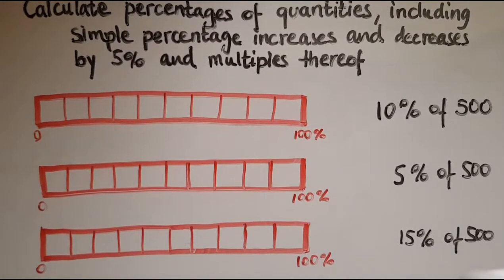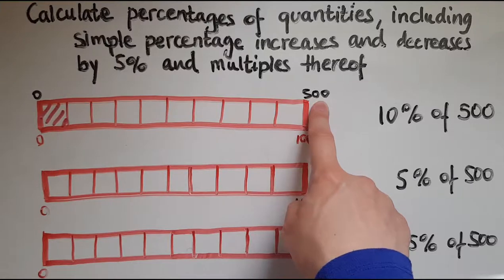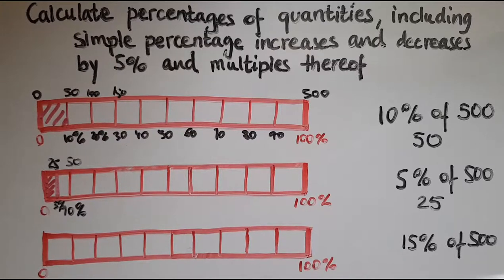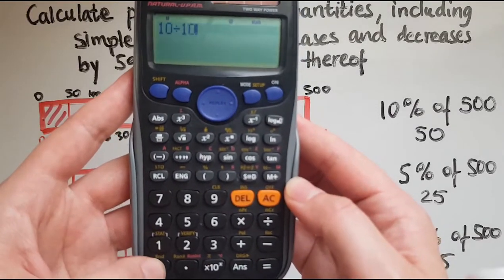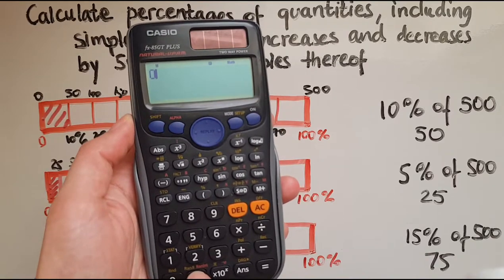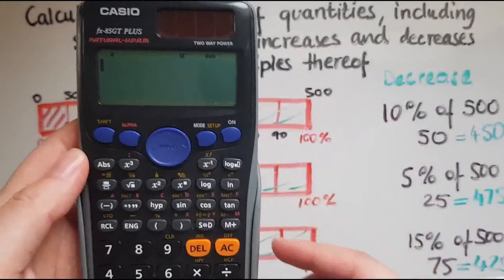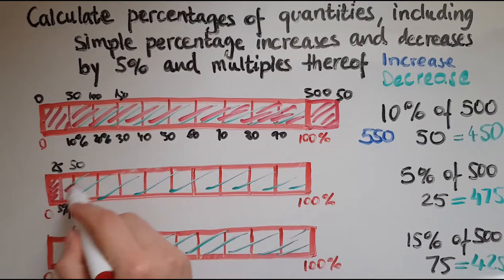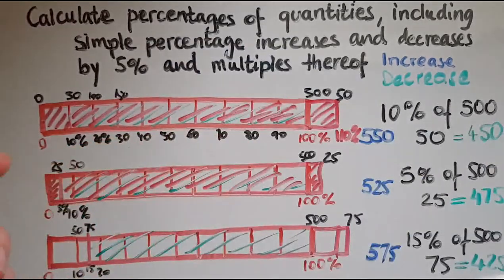L1.14.1. Functional Skills Maths Level 1: Calculate %s of amounts, increase, decrease by 5,10,15%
L1.14.1. Functional Skills Maths Level 1: Calculate percentages of quantities, including simple percentage increases and decreases by 5% and multiples thereof